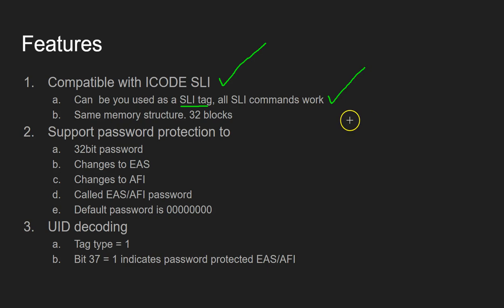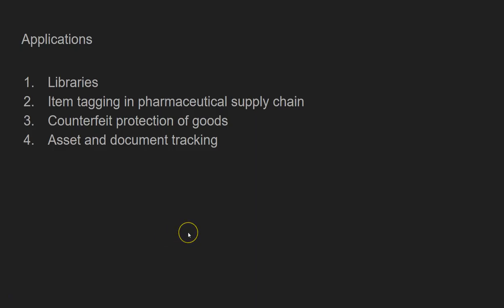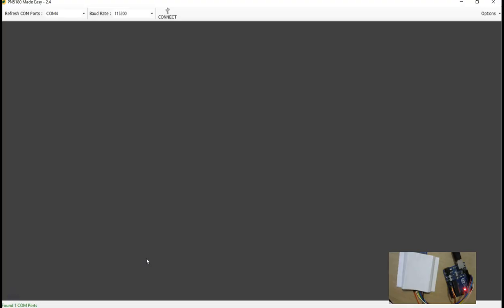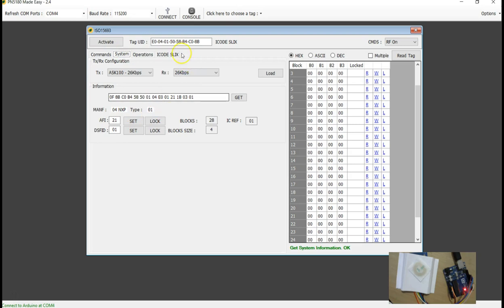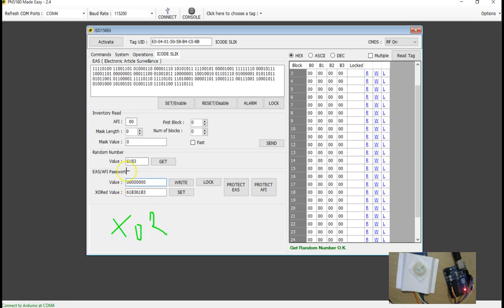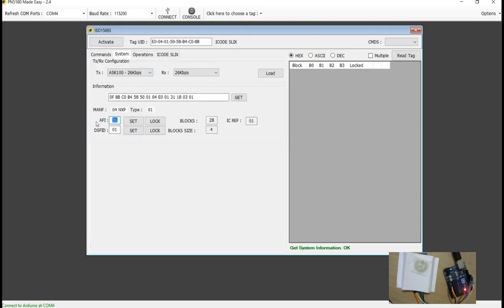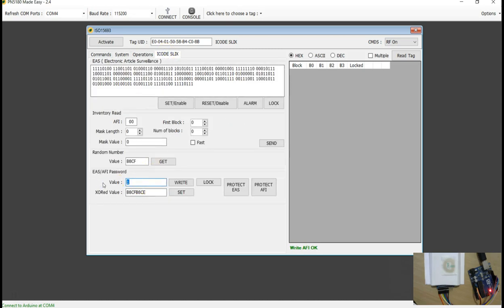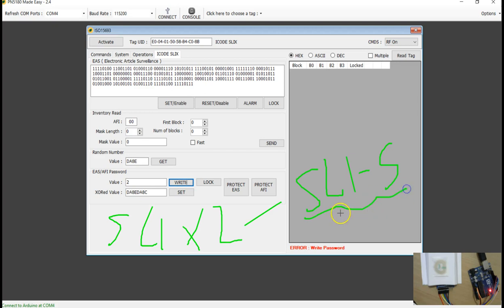PN5180 ICODE SLIX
This video shows how to use ICODE SLIX with PN5180. You  will learn ICODE SLIX Password commands.